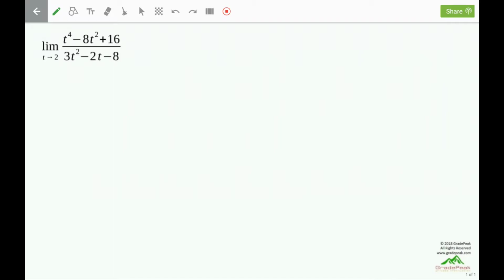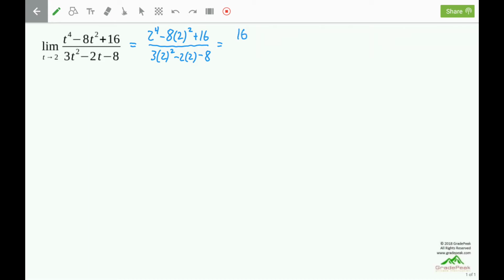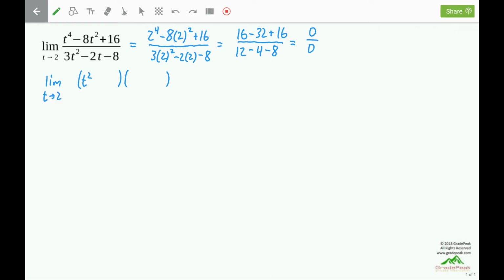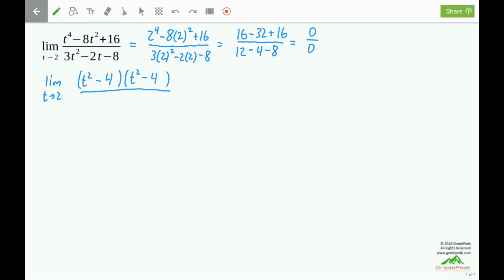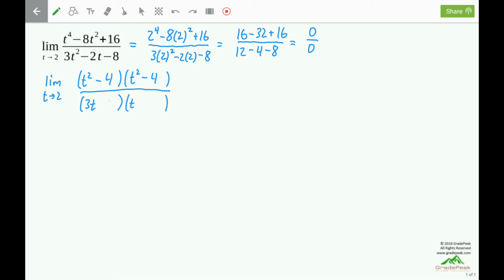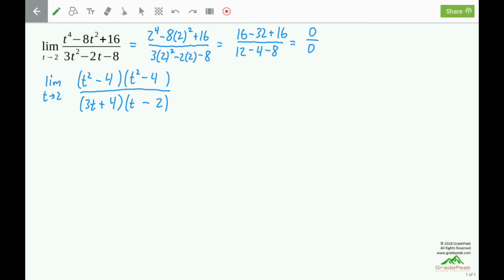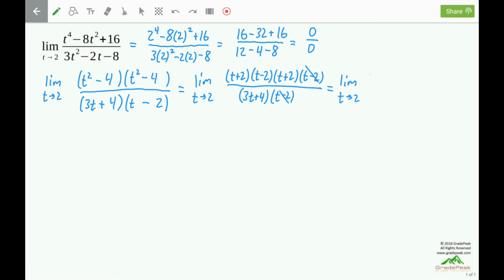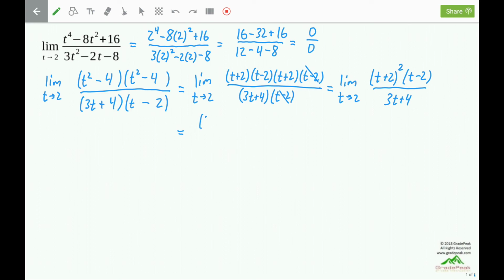GradePeak Calculus 1 Zero Over Zero Indeterminate Form Limit 2 02